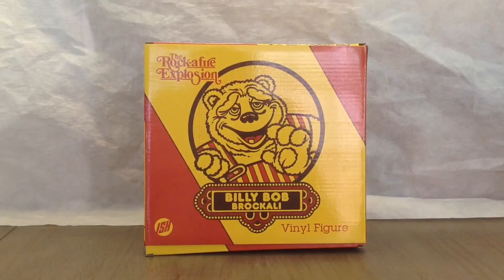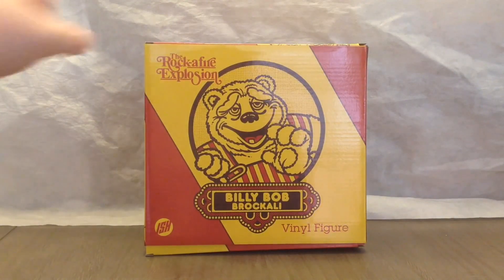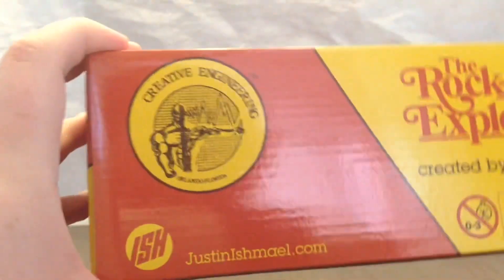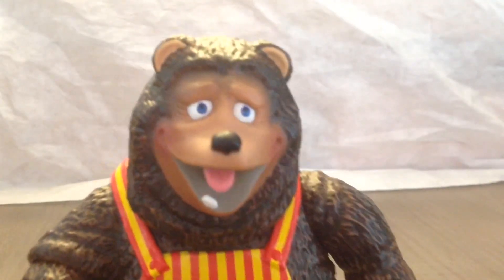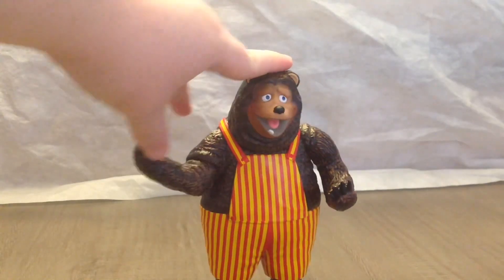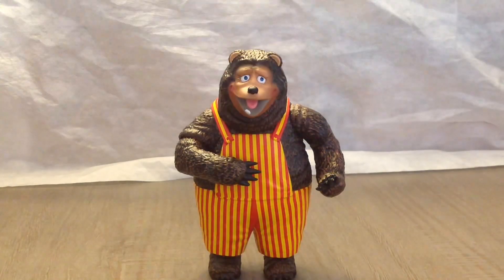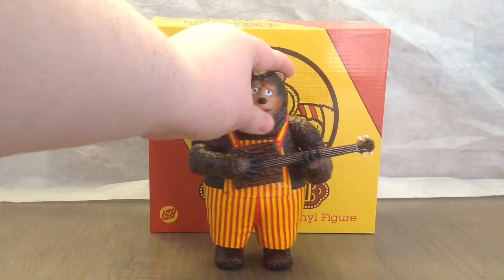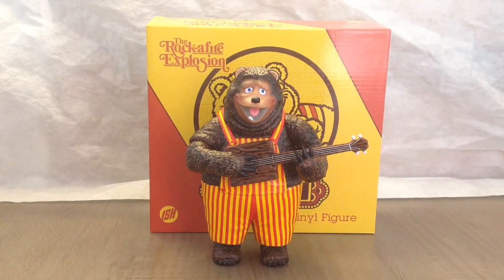Justin Ishmael Rock Afire Explosion Billy Bob 7 inch action figure review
Today I’m reviewing the new Rock Afire Explosion Billy Bob action figure by Justin Ishmael. This is the 7 inch version not to be confused with the 12 inch original version.

I bought this figure to use as reference for my upcoming Billy Bob cosplay since it’s very accurate to the original design.

NOTE: this channel is recommended for ages 13+ and NOT for kids. This channel may contain videos not suitable for children and have adult language or other things kids shouldn't be exposed to. While some of my videos may be ok for kids to watch I assure you the rest is sure as hell not!